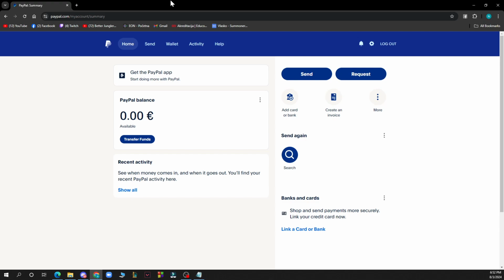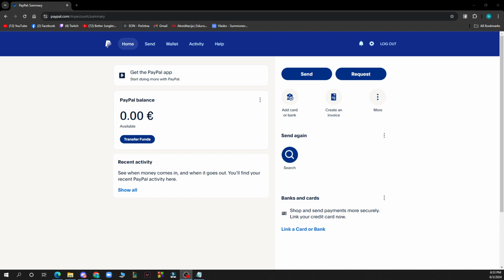How to Direct Deposit on PayPal (Quick Tutorial)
In this video I will show you How to Direct Deposit on PayPal. It would be good if you watch the video until the end so that you don't miss important steps.